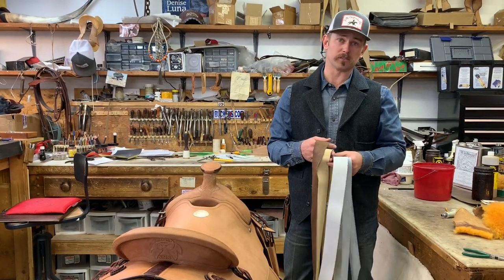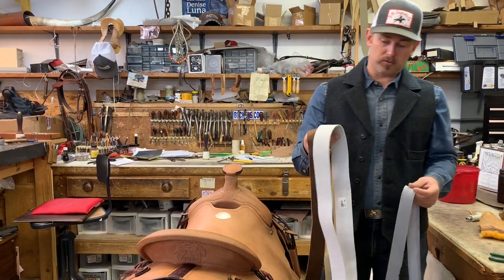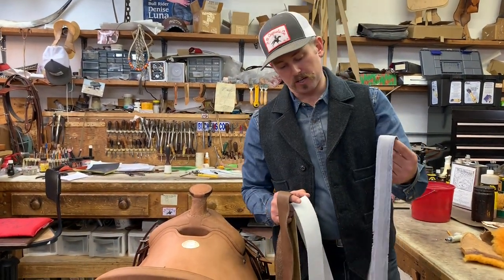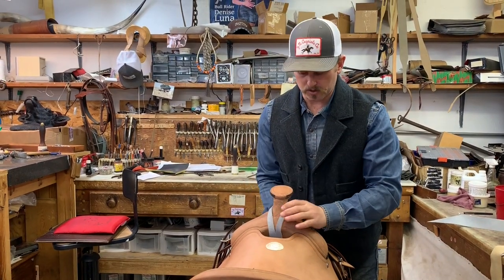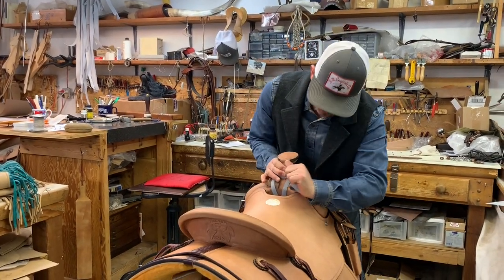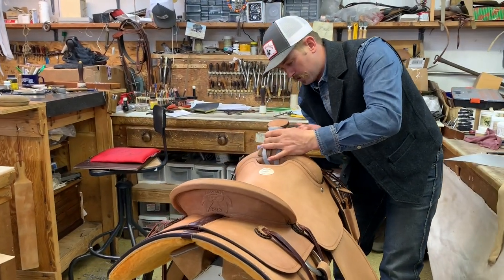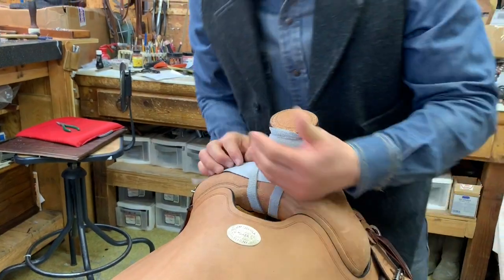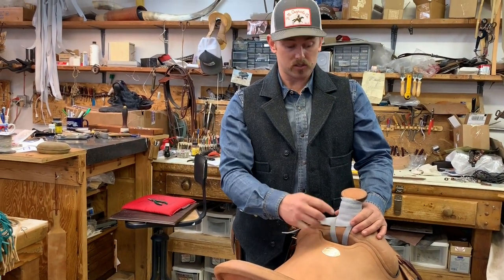J.M. Capriola Horn Wrap Tutorial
Here is a short video demonstrating the"Capriola" way of applying a horn wrap.  In the video the hide chosen is "Mule Hide" otherwise known as chrome tanned leather.  We also demonstrate a few key tips and secrets on securing your wrap.  To order a J.M. Capriola horn wrap please